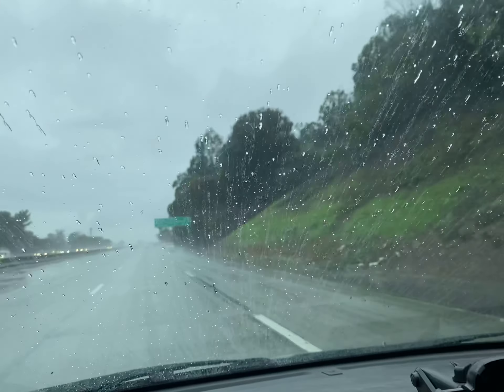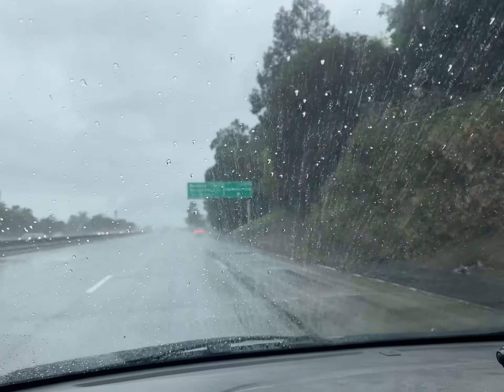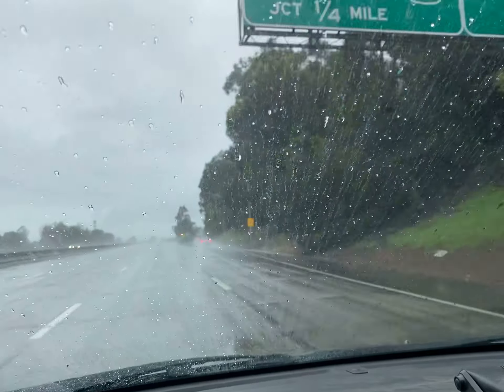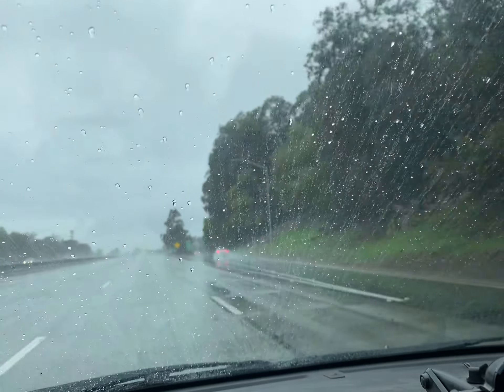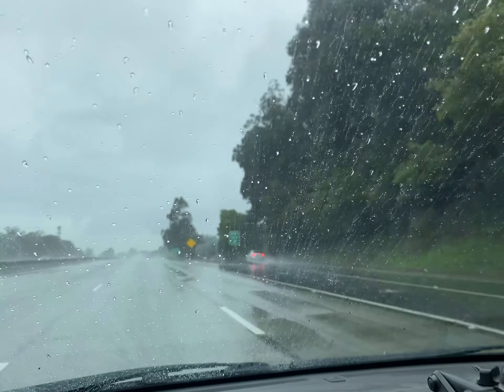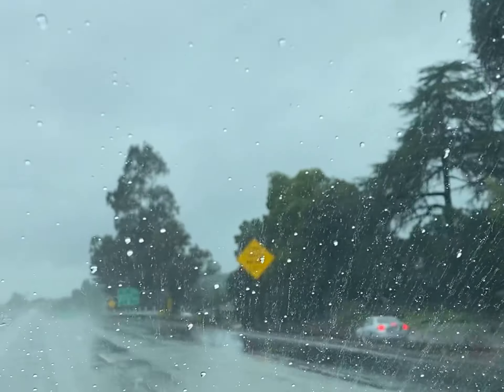20230105 RainX on windshield working on rainy day at 60mph